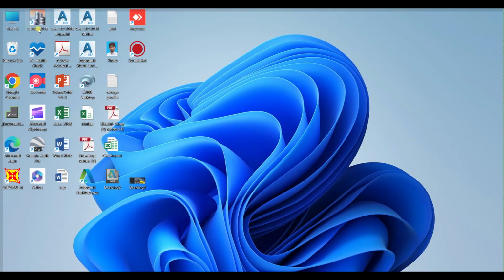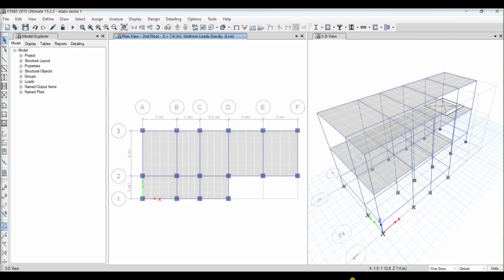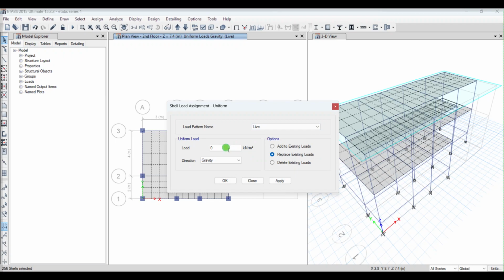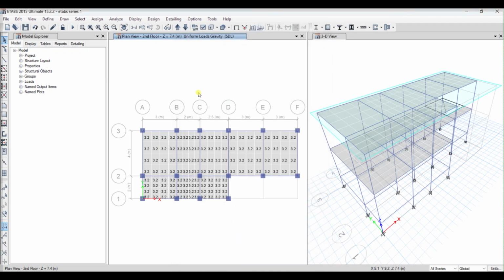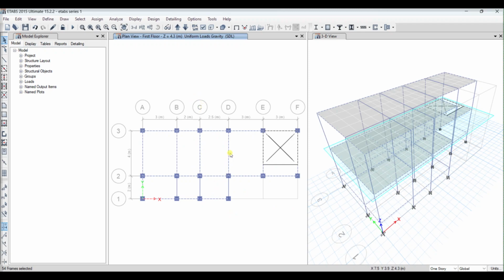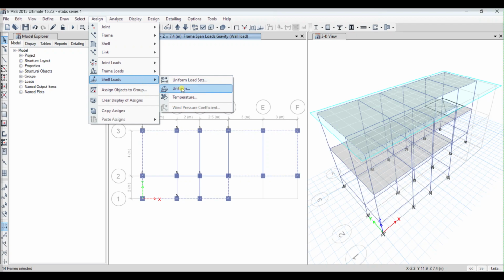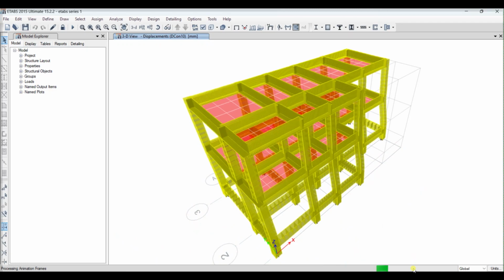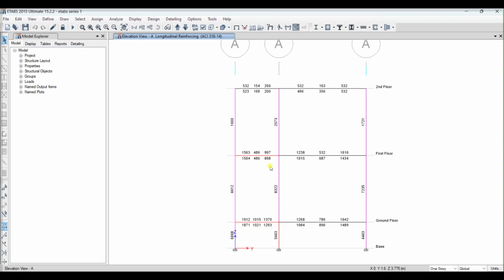5-Load Application | dead | live | Slab | Frame analysis and design in ETABS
You will be able how do apply loads to the structure. The dead and live load on the slab and frame. Uniformly distributed load on surface and on frame structure.